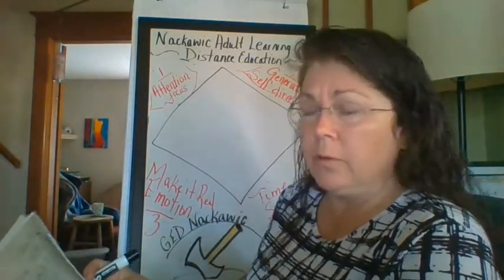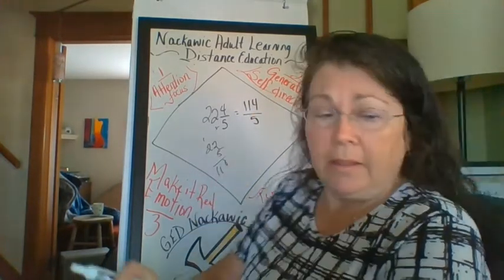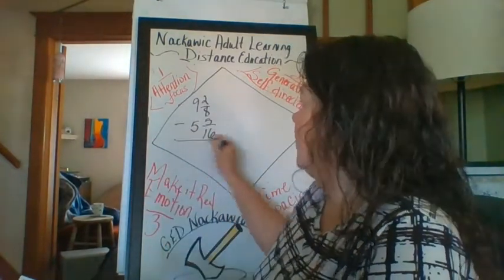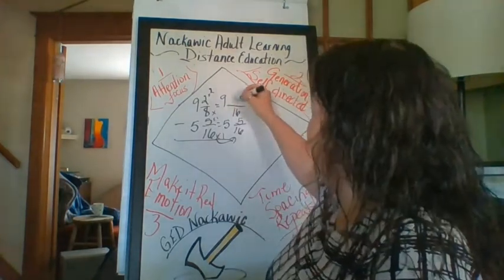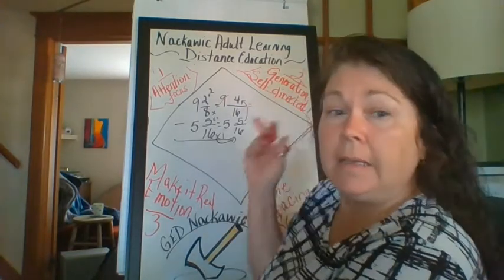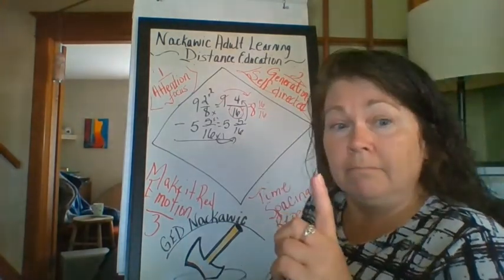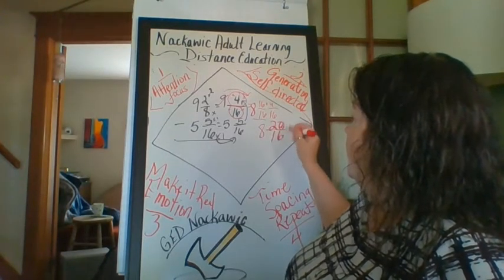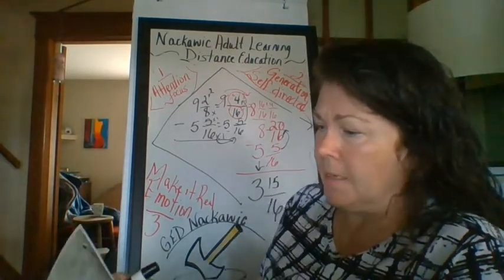Subtracting mixed numbers/ fractions using the borrowing method